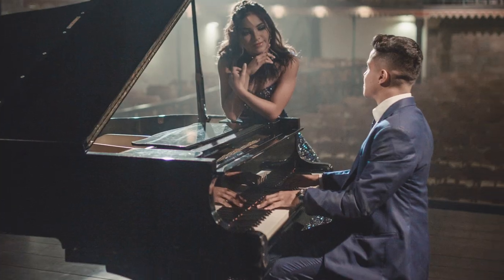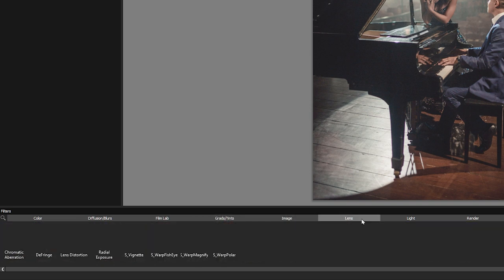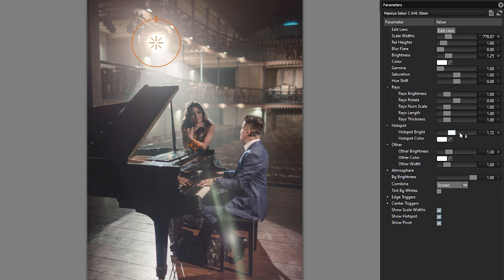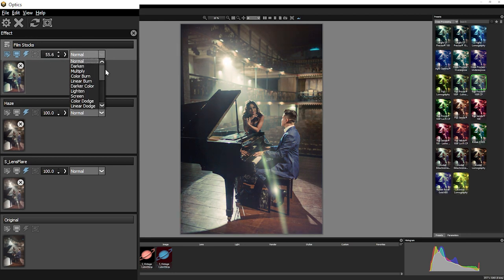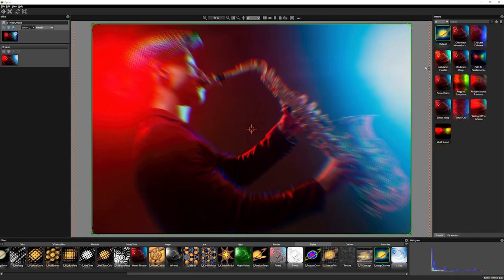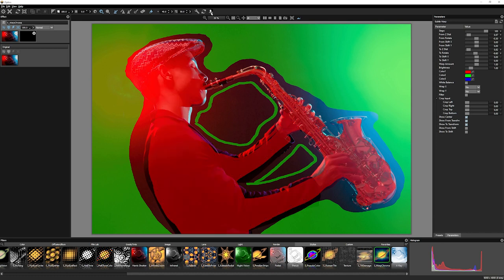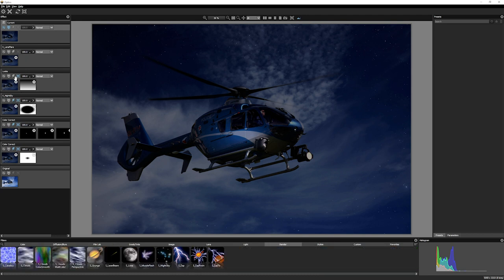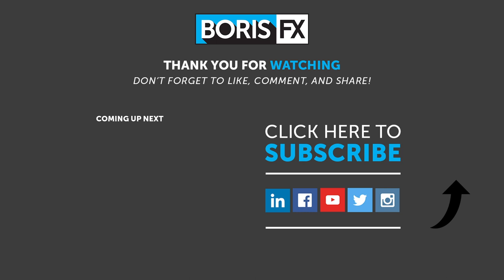Experimenting with Styles using Optics in Photoshop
In this short overview, Ben Brownlee shows how to experiment with different Optics filters to create different moods and styles for your images.  The emphasis is on working fast and non-destructively.  Optics works as a smart filter in Photoshop, which means you can change your mind at any time, even after you have saved the file and closed it. All effects and masks are retained in the Optics interface.

This is a quick run through the basics of experimenting with Optics.

Boris FX Optics is a brand new plugin for Adobe Photoshop and Lightroom.
160 filters and 1000s of presets for color correction, film stocks, lens effects, lighting effects, and much more. Features Boris FX Sapphire - Emmy award-winning plugins used on Hollywood films.

Available now as a plug-in for Adobe Photoshop and Lightroom, as well as a standalone application for macOS and Windows.